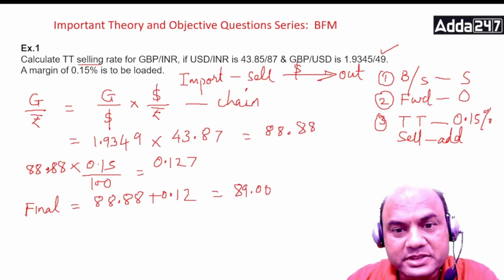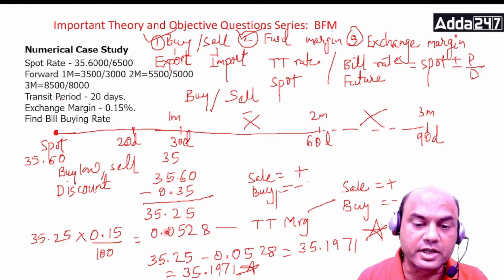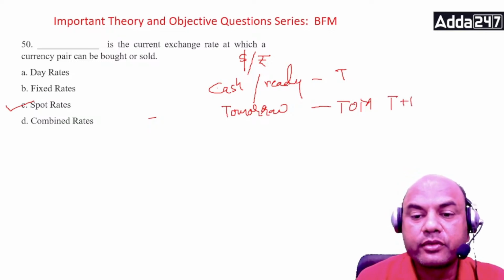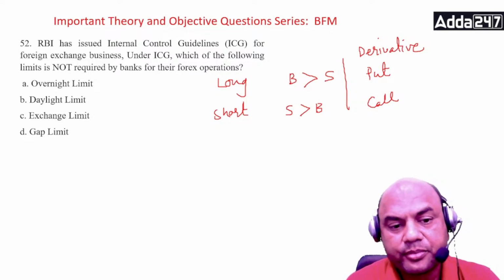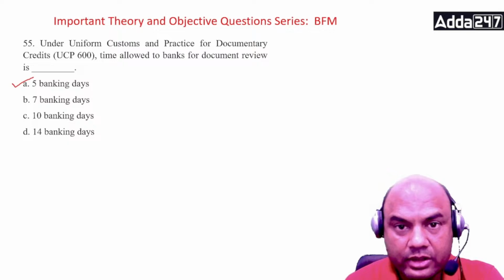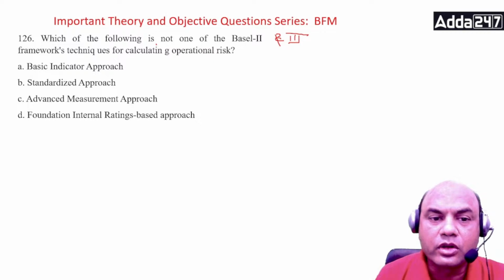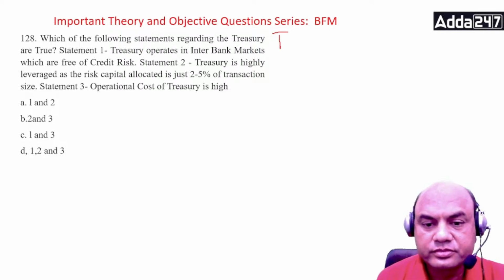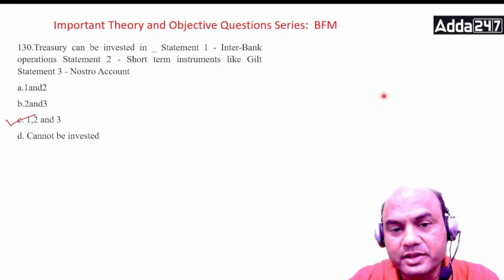CAIIB NOV-DEC 2024 MARATHON | BFM MINI MARATHON MODULE A+B | ENGLISH MEDIUM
In this CAIIB Nov-Dec 2024 BFM Marathon session, we’re diving deep into Module A and Module B with a mini-marathon class, crafted specifically to help you excel in the CAIIB BFM Exam. This English Medium session covers all the critical concepts, key calculations, and case studies in Bank Financial Management (BFM), equipping you with the essential knowledge required to tackle challenging questions in Modules A and B.

Led by our expert faculty, this session simplifies complex topics, including exchange rates, risk management, treasury functions, and more, all tailored to provide clarity and effective problem-solving strategies. Don’t miss this intensive revision class to ensure you're ready and confident to clear CAIIB BFM with ease! Join us for comprehensive preparation and targeted practice for success in the upcoming exam.